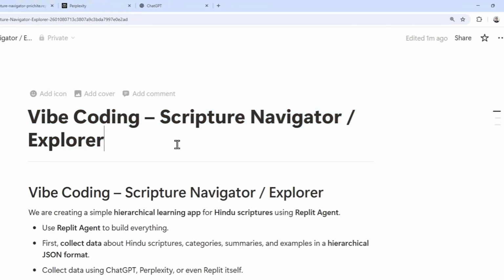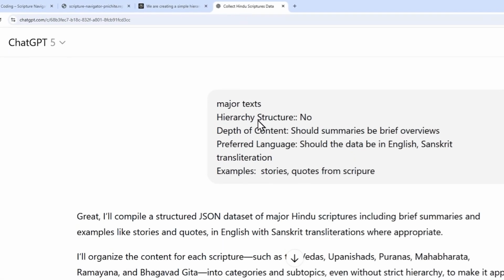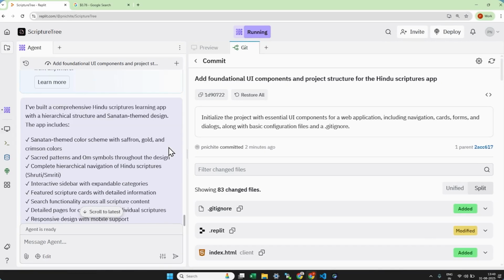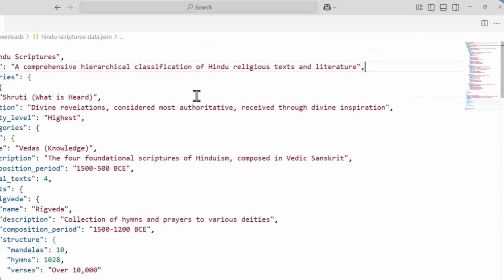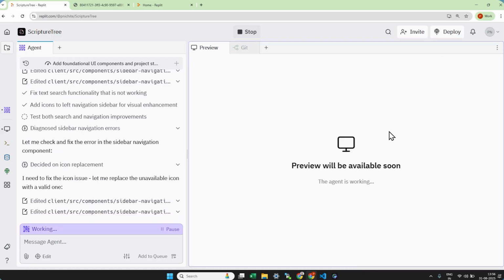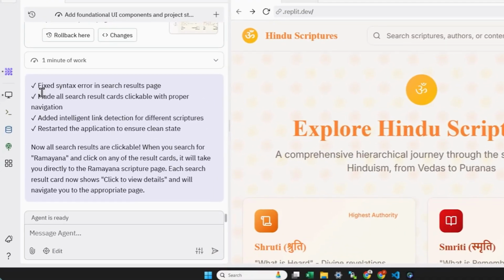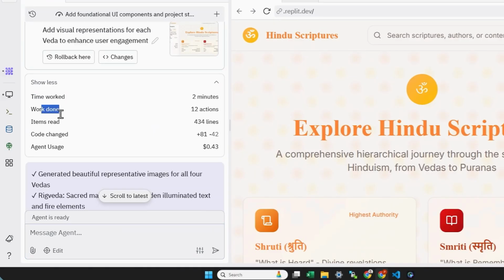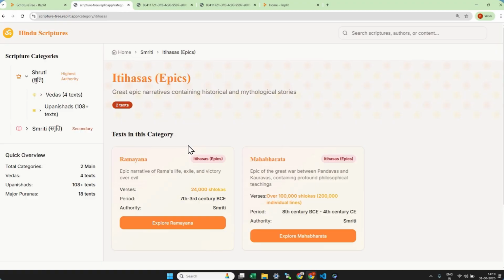Vibe Coding Using Replit AI Agent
Watch me "vibe code" a complete app using Replit Agent. I'll show you entire process of building a working app, a Hindu scripture explorer, from an initial idea, using Perplexity and ChatGPT Research for data and the Replit Agent for code generation. This is a great way to code faster.